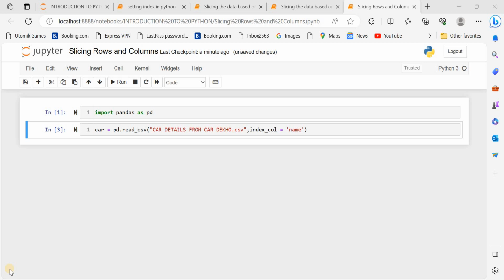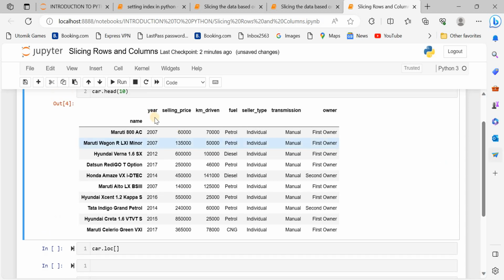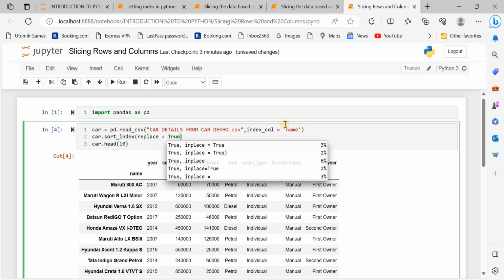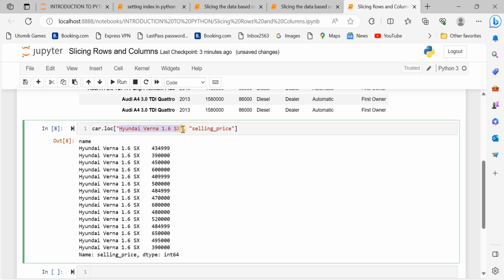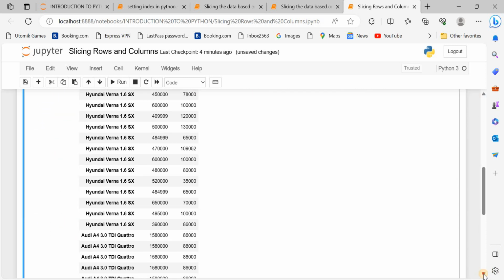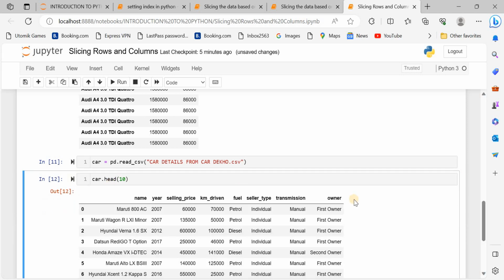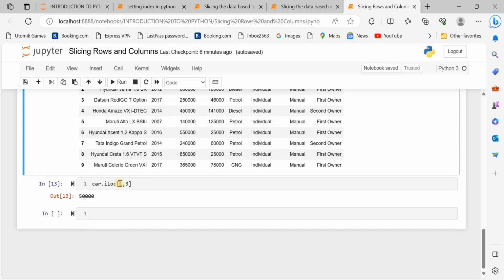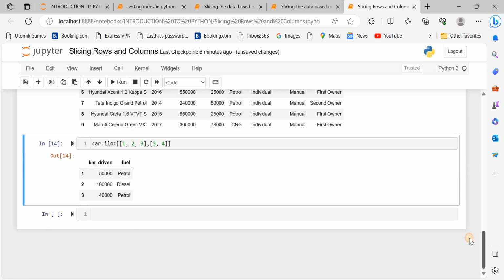Slicing the data in Python based both rows and columns